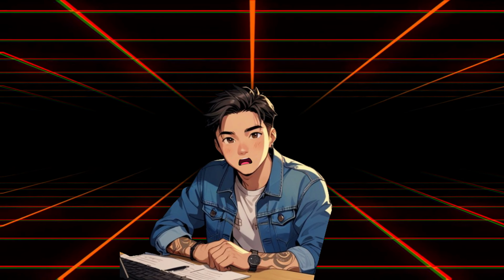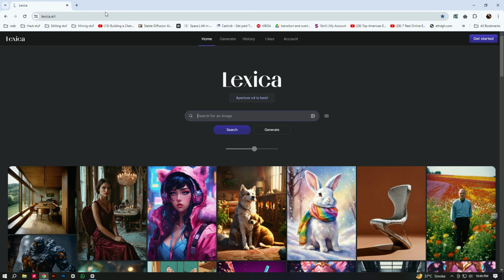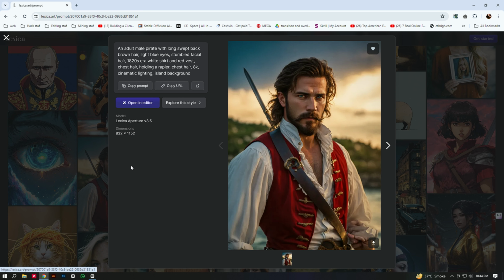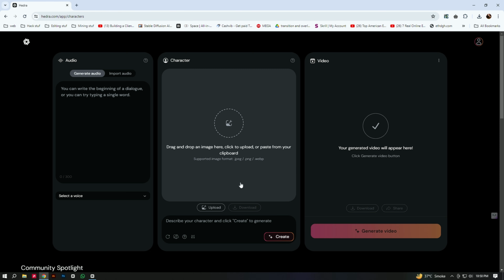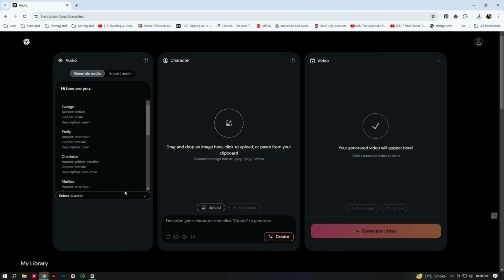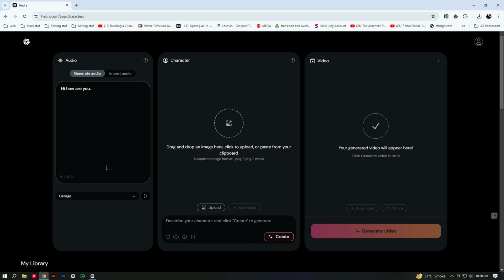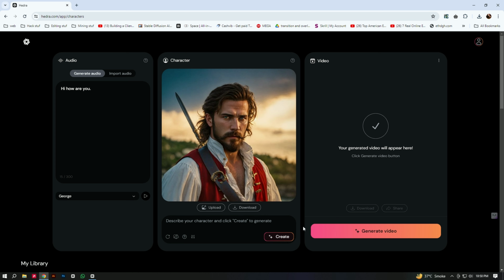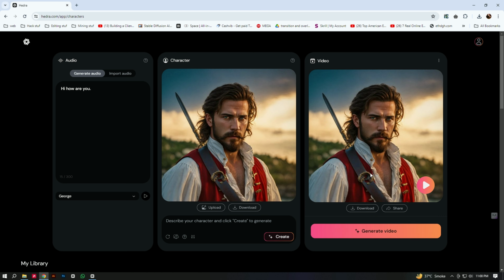how to make ai animation using lexica and hedra || free and opensource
Description:

Unlock the power of AI animation with this comprehensive tutorial on how to make stunning animations using Lexica and Hedra. In this video, we'll walk you through the entire process of creating AI-generated animations, step-by-step, using these free and open-source tools. Whether you're a beginner or an experienced animator, you'll find valuable insights and tips to elevate your animation projects.

In this video, you'll learn:

Introduction to Lexica and Hedra: Discover what Lexica and Hedra are, their key features, and how they can revolutionize your animation workflow.
Setting Up Your Environment: A detailed guide on how to install and configure Lexica and Hedra on your system.
Creating Your First AI Animation: Step-by-step instructions on how to create your first animation project using these powerful tools.
Tips and Tricks for Optimization: Learn expert tips on how to optimize your animations for better performance and quality.
Exporting and Sharing Your Animations: How to export your final animation and share it with the world.
Why Lexica and Hedra?
Lexica and Hedra are cutting-edge tools in the field of AI animation, offering powerful features that rival many paid software options. Being open-source, they are accessible to everyone, allowing creators from all backgrounds to bring their imaginative visions to life without the cost barrier.

Animators looking to integrate AI into their workflow
Students and hobbyists interested in exploring AI animation
Developers seeking to understand the capabilities of Lexica and Hedra
Tools and Resources Mentioned:

Lexica
Hedra
Additional resources and plugins